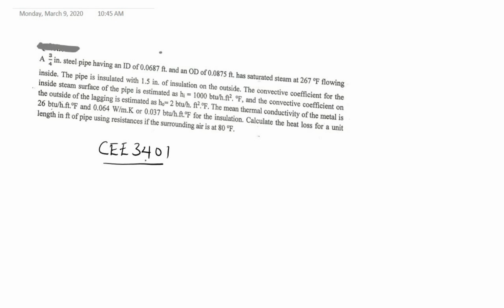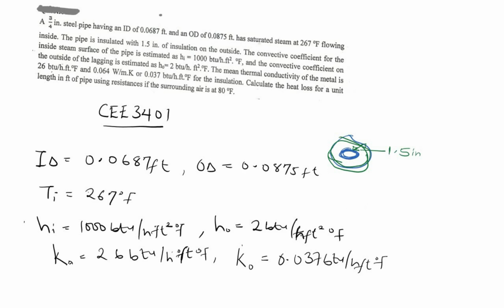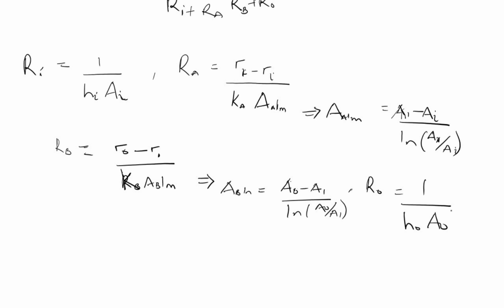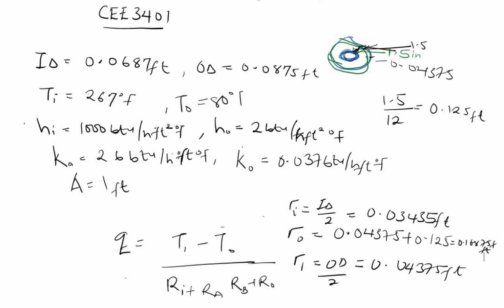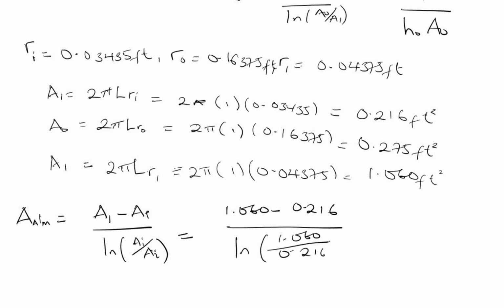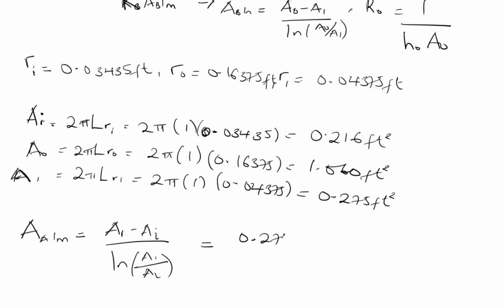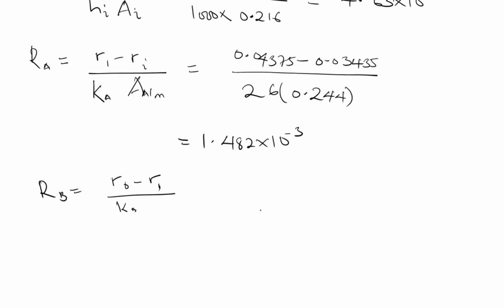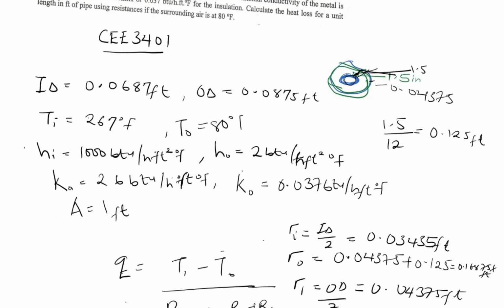A 3 4 in steel pipe having an ID of 0 0687 ft and an OD of 0 0875 ft|QUESTION ON CONVECTION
Question:

A  3/4 in. steel pipe having an ID of 0.0687 ft. and an OD of 0.0875 ft. has saturated steam at 267 OF flowing inside. The pipe is insulated with 1.5 in. of insulation on the outside. The convective coefficient for the inside steam surface of the pipe is estimated as hi = 1000 btu/h.ft2. OF, and the convective coefficient on the outside of the lagging is estimated as ho = 2 btu/h. ft2.0F. The mean thermal conductivity of the metal is 26 btu/h.ft.0F and 0.064 W/m.K or 0.037 btu/h.ft.0F for the insulation. Calculate the heat loss for a unit length in ft of pipe using resistances if the surrounding air is at 800F.